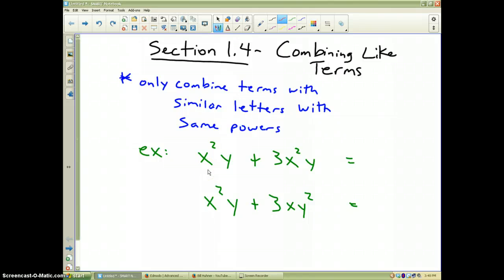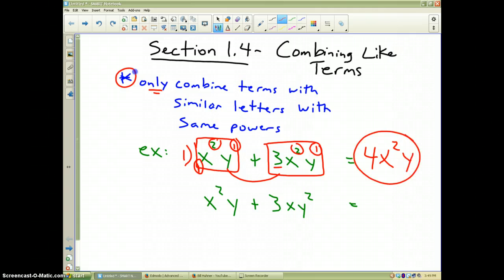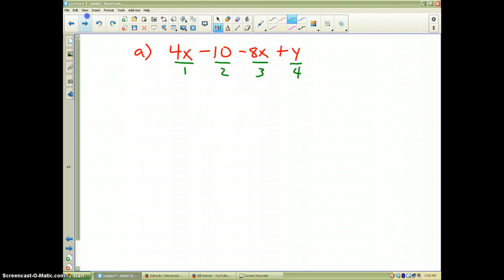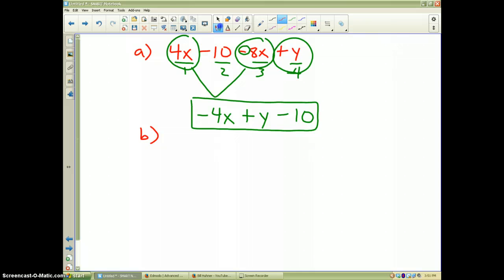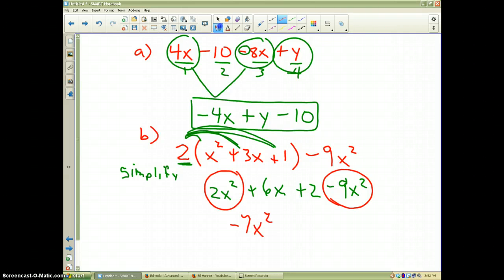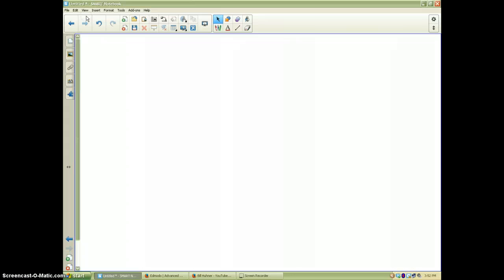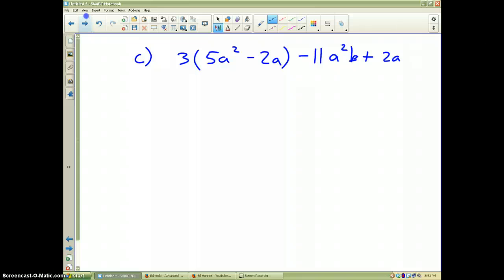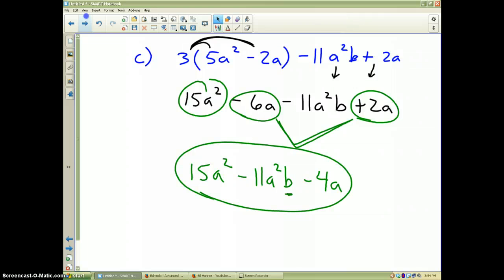Section 1.4 example 2